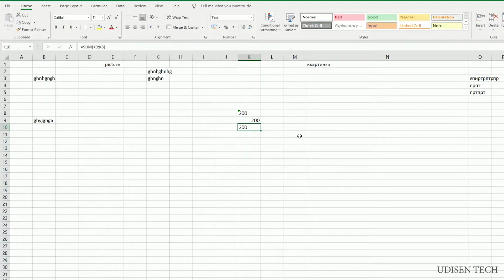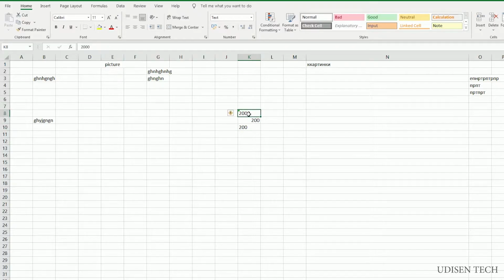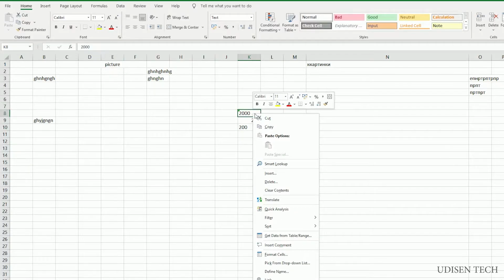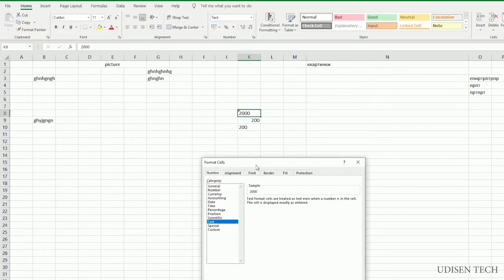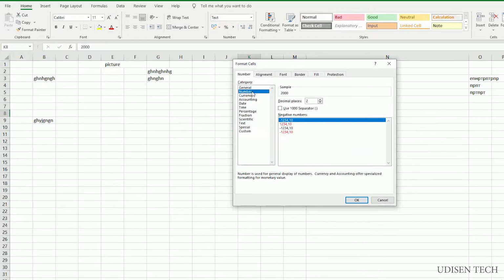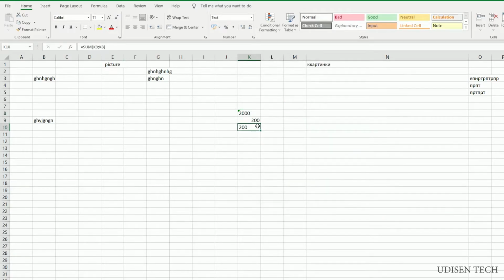Excel how to FIX NUMBER STORED AS TEXT (2025)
Udisen Tech show excel how to fix number stored as text in Excel.

What is the Udisen and UdisenExcelGuides channel? Useful Guides about Windows, Excel, Google Chrome, Minecraft and so on.